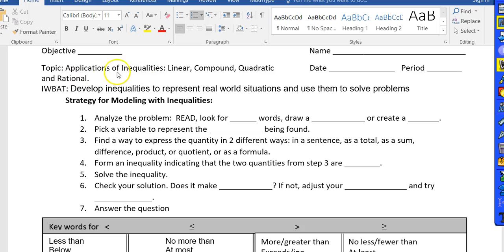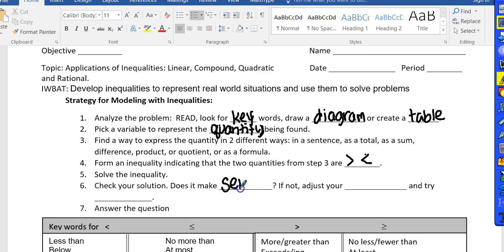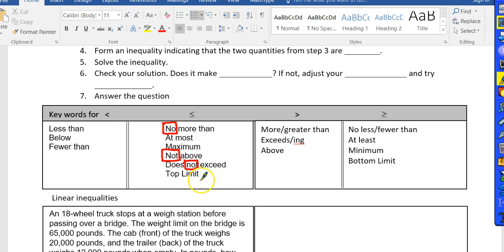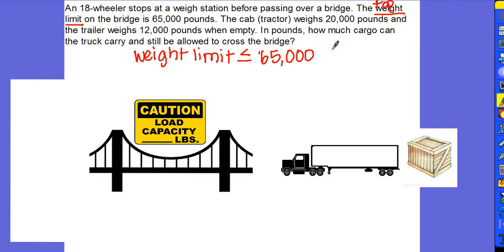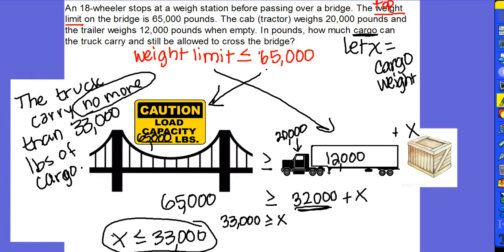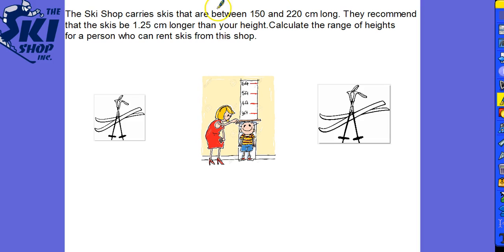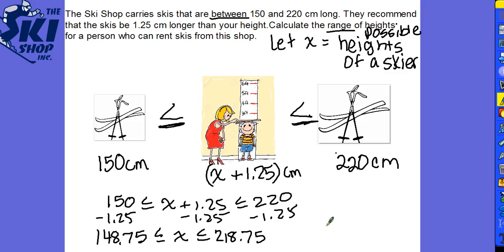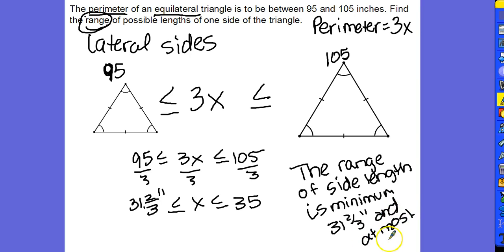3.1 e Part 1 Applications of Inequalities